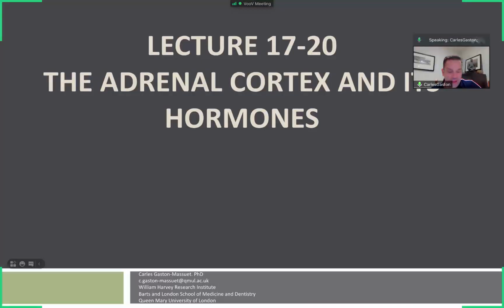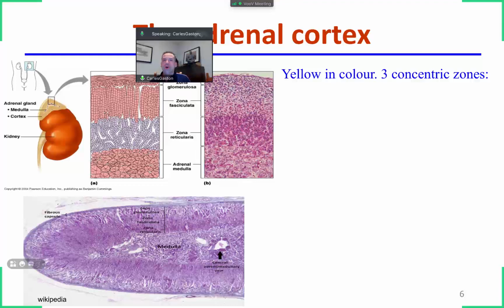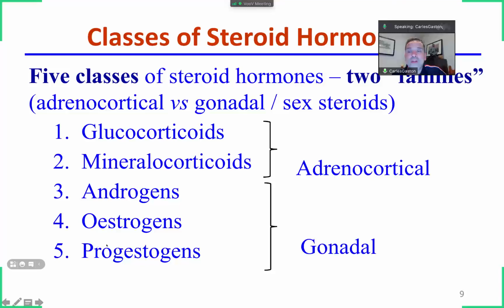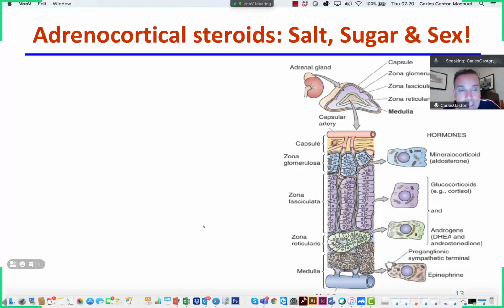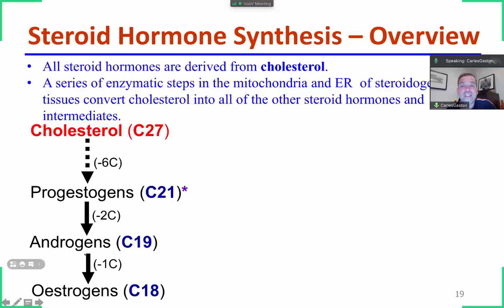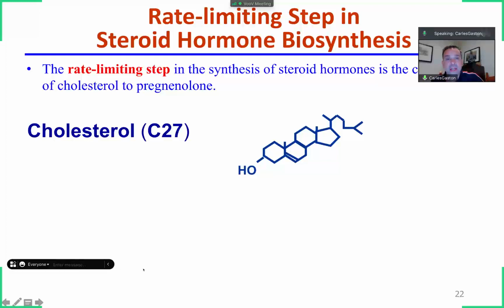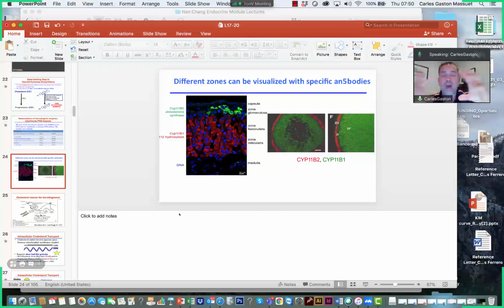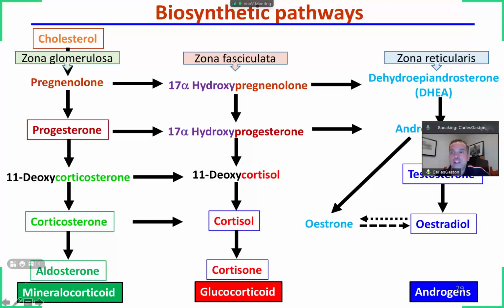SNU303 Lecture 17